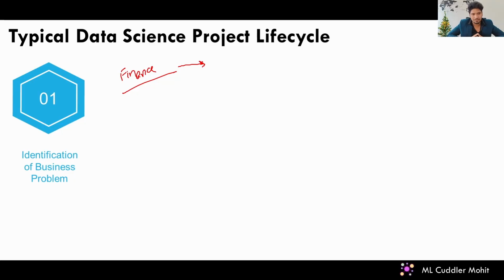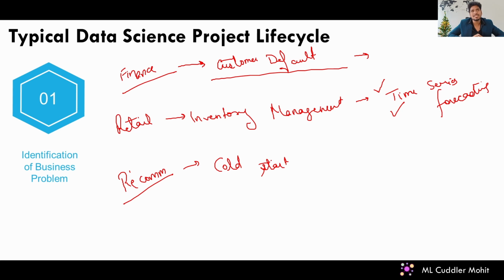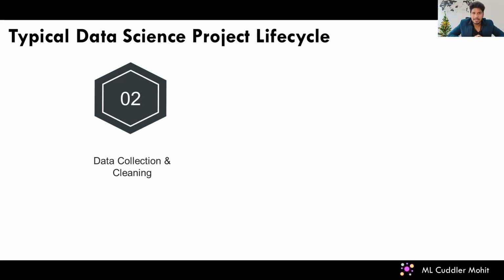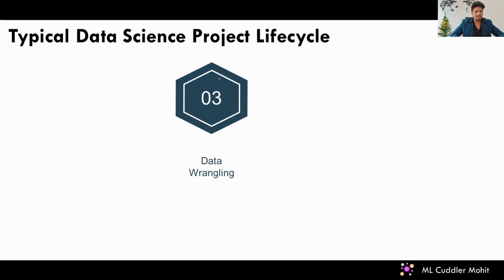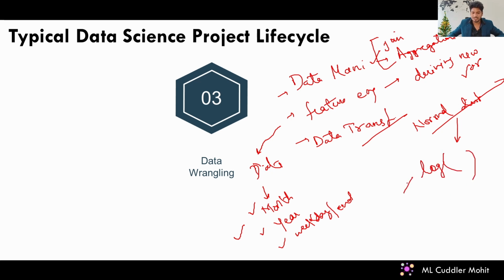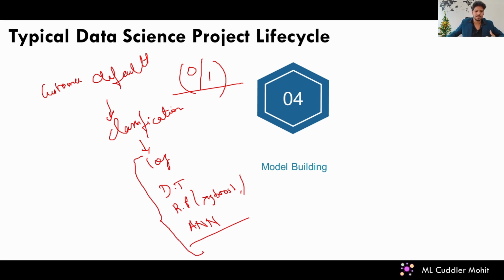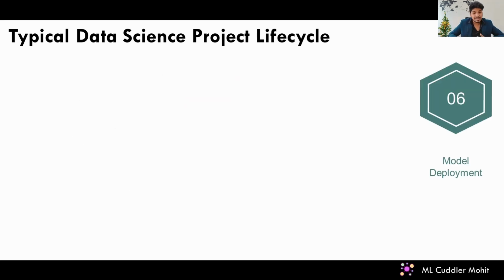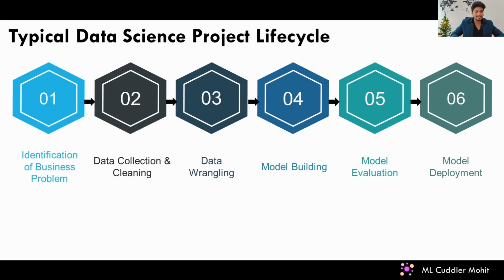Complete 6 Steps Guide for every Data Science Project | Data Science Tutorial for beginners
Hi Friends, In this video, I am explaining 6 steps which are involved in every data science project lifecycle. This is the must watch video for all beginners to understand what steps to follow in every data science project.

⭐️ Timestamps ⭐️
00:00 Data Science Roadmap Update
1:10 Step 1 - Identification of Business Problem
4:58 Step 2 - Data Collection and Cleaning
07:16 Step 3 - Data Wrangling
10:29 Step 4 - Model Building
12:19 Step 5 - Model Evaluation
13:23 Step 6 - Model Deployment

ABOUT ME
I am Mohit Kumar, Students call me Mr. M.K Sir. Currently, Working as Machine Learning Engineer @ZEE5  Hold Master's Degree in Business Analytics from IISc Bangalore. Having extensive 7 years of Data Science Experience across 7 big brands like Unisys, CitiBank, Infosys, Siemens Healthcare, Bounce, Jubilant Foodworks and Zee5.

My mission is to bridge the gap between academics and Industries in Data Science, Machine Learning and Artificial Intelligence Field by sharing my extensive industry experience. Through this channel, I share my industrial experience with all Data Science Enthusiasts by simplifying DS tech topics.